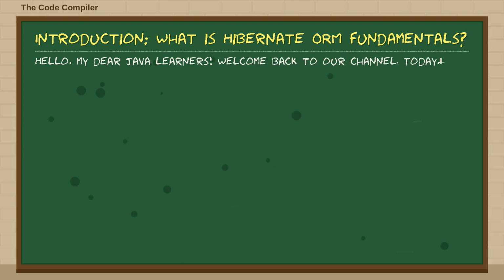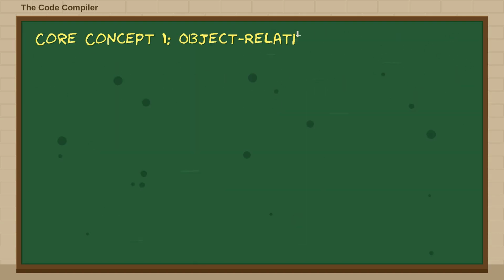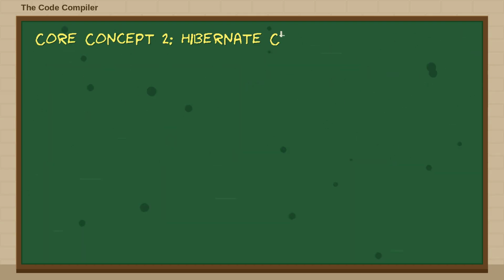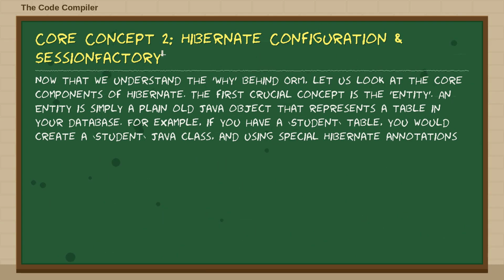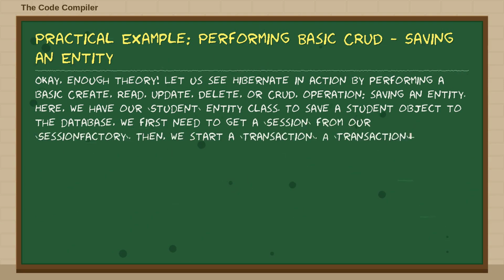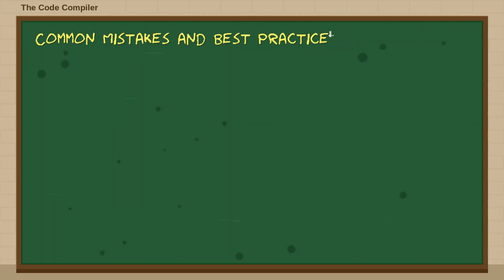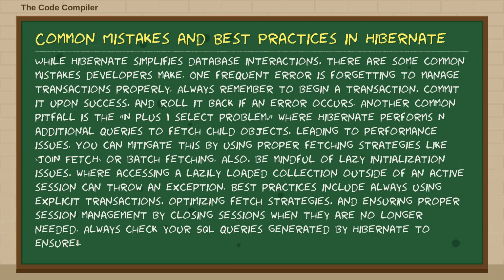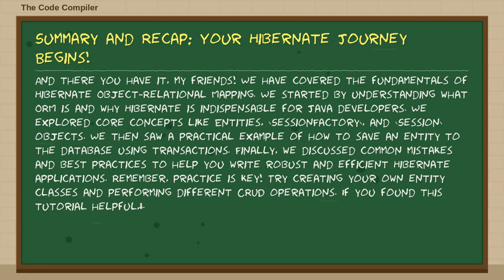Java Hibernate ORM Tutorial: Master Database Magic Fundamentals! ✨🚀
Unlock the power of Java database interaction! ✨ Dive deep into Hibernate ORM fundamentals and transform your Java applications. In this comprehensive 5-minute tutorial, we'll guide you through the core concepts of Hibernate ORM. Learn how to set up Hibernate, define entities, perform CRUD operations, and map relationships in your Java projects. This video is perfect for programming students and Java developers looking to master efficient database management.

Scene 1: Introduction to Hibernate
Scene 2: Setting Up Your Project
Scene 3: Entity Mapping Basics
Scene 4: CRUD Operations
Scene 5: Advanced Concepts & Best Practices